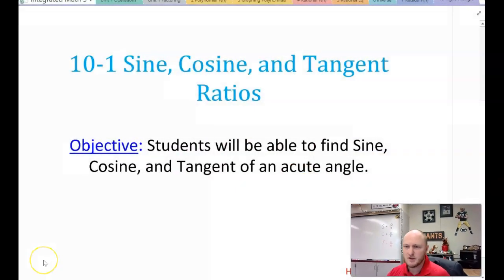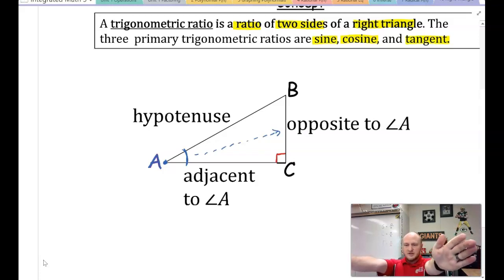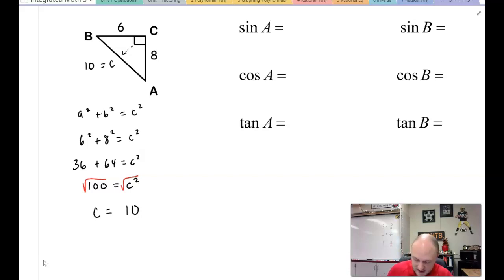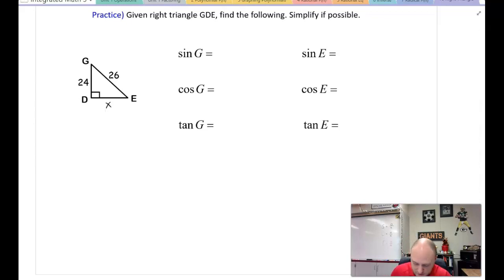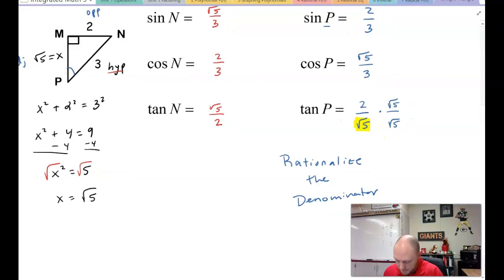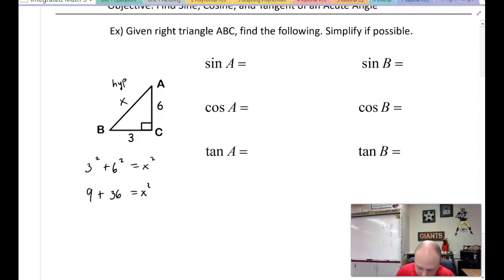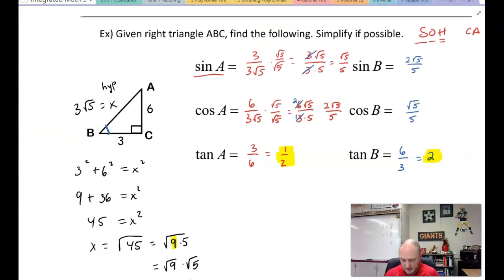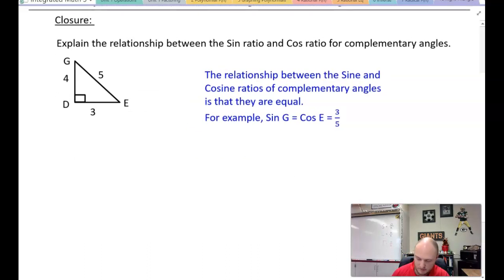Math 3| 10-1 Finding Sine, Cosine, Tangentof an Acute Angle